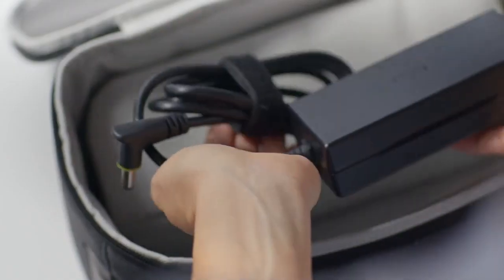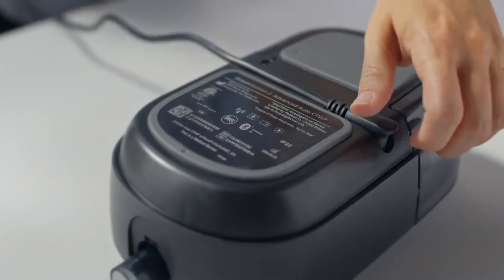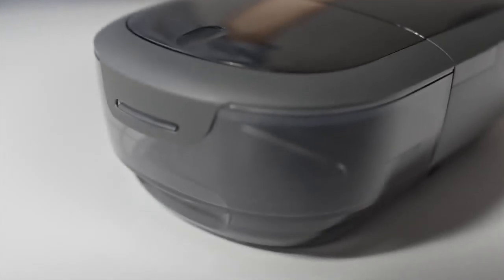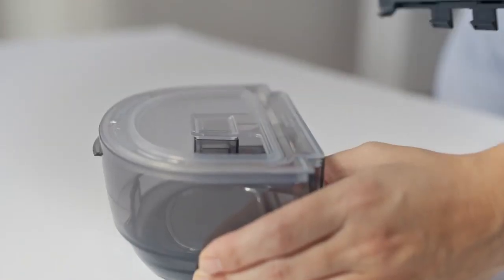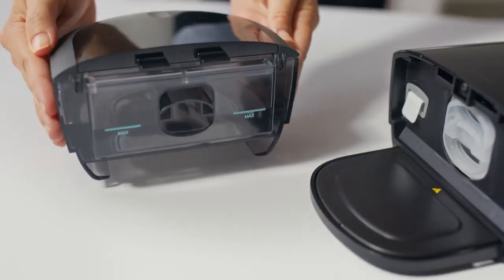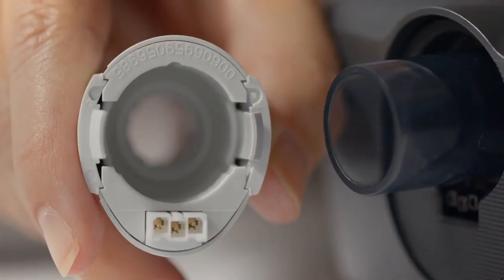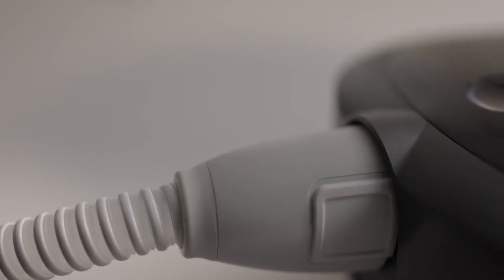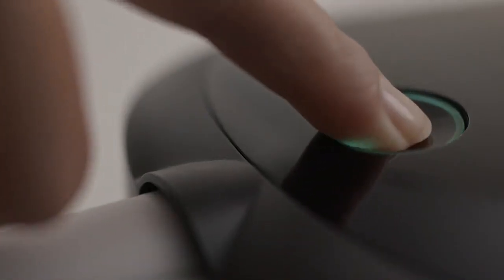DREAMSTATION 2 AUTO CPAP ADVANCED Sale in Akron, OH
The DreamStation 2 Advanced has been designed for your comfort. It is a straightforward device to use and has a Ramp Plus setting that allows you to choose a starting pressure that is comfortable to help you fall asleep developing the best service in technological intelligence (We also understand that any device change in this area may worry you), but with this device there is a software solution to manage the new device with the old one, is like there are no changes!

Features
• Efficient setup: Get patients started on therapy quickly and efficiently with out-of-the-box, no-touch setup¹ by accepting the default settings, or remotely personalize using Care Orchestrator. You can also choose the guided, streamlined, low-touch setup on the device.
• Personalized comfort settings: The color touchscreen is designed to be simple to navigate and may help to reduce callbacks and make troubleshooting easier. Comfort settings include Ramp Plus, humidification and heated tube temperature.
• Ramp Plus: The Ramp Plus feature allows patients to set a comfortable starting pressure. Once set, Ramp Plus will be automatically activated for future therapy sessions. Pressure will increase automatically if an event is detected.
• 12mm micro-flexible heated tubing: Philips’ smallest diameter tubing is designed to be comfortable while taking up less space than traditional tubing.
• Daily feedback: Philips Care Orchestrator provides actionable patient insights and helps you anticipate and resolve most patient concerns. Remote data collection and engagement features help track performance.
• Enhanced patient engagement: Philips DreamMapper sleep apnea mobile app with improved Bluetooth connectivity enables patients to view their own nightly sleep data to help them stay motivated and keep track of their therapy, including mask fit and therapy hours. Patients who used DreamMapper had 283% higher success rate sticking with sleep therapy.

Miller's
2023 Romig Road | Akron, OH 44320